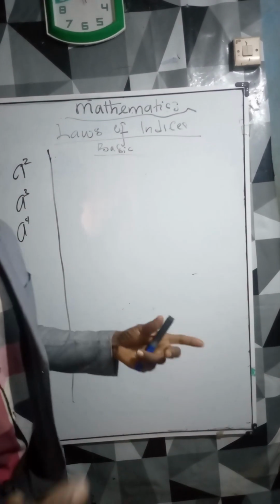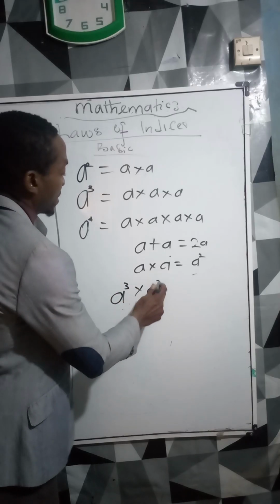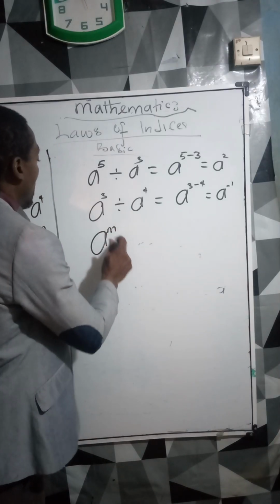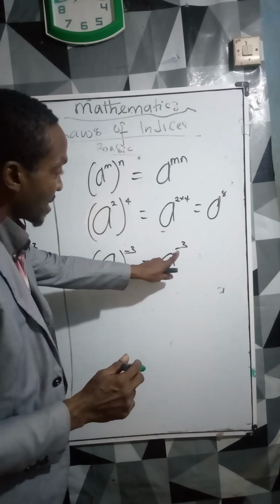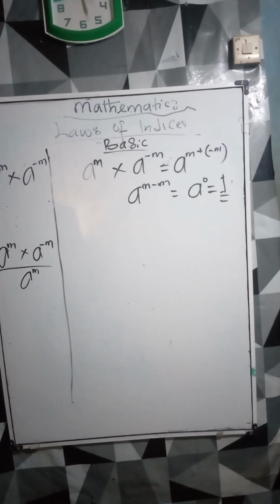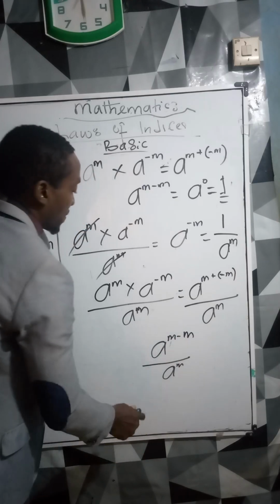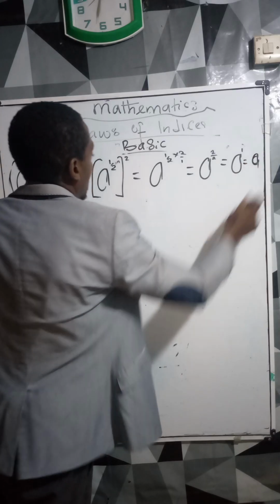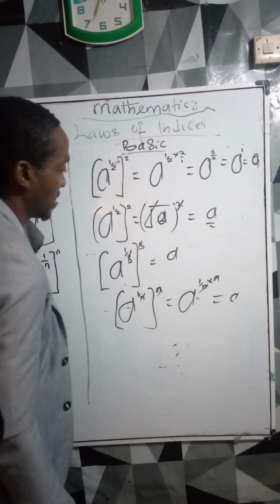Indices crash course: all explain with examples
Unlock the full power of mathematics with this simple and clear lesson on the Laws of Indices!
In this video, you will learn how to work with powers, exponents, zero indices, negative indices, fractional indices, and more — all explained step-by-step with easy examples.

Whether you're a secondary school student, WAEC/NECO candidate, or a maths lover who wants to strengthen your foundation, this lesson will make indices very easy for you.

👉 What you will learn:
✔ Multiplication law
✔ Division law
✔ Power of a power
✔ Zero index
✔ Negative index
✔ Fractional index
✔ How to simplify indices faster

indices, laws of in dices , multiplications laws of indices,# how to simplify indices,